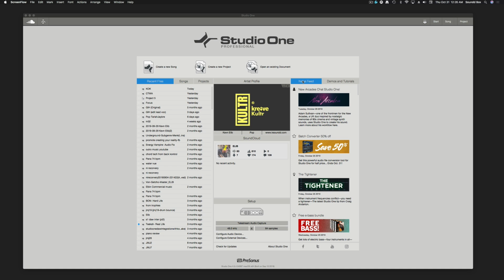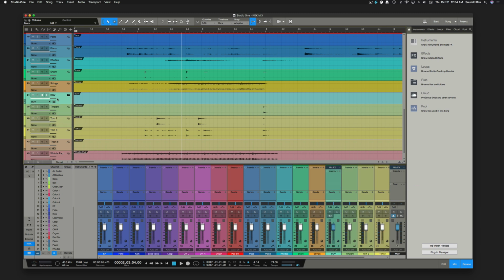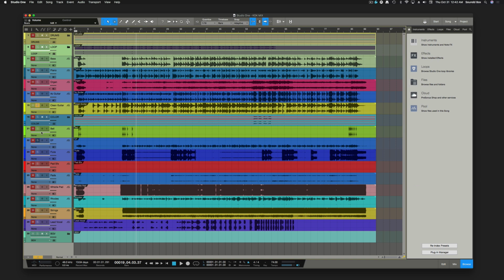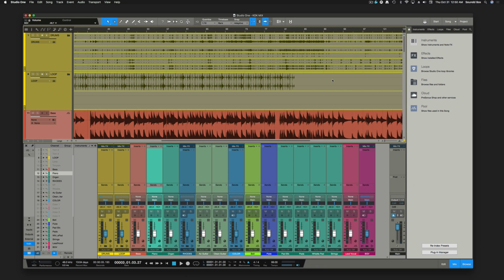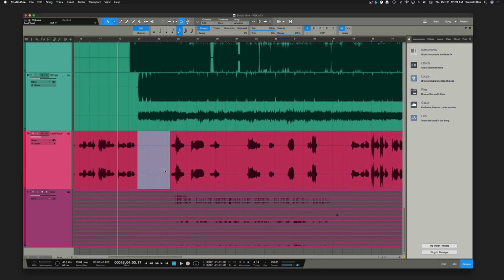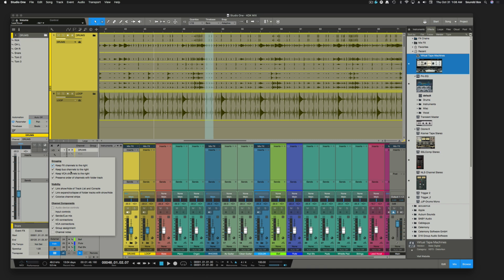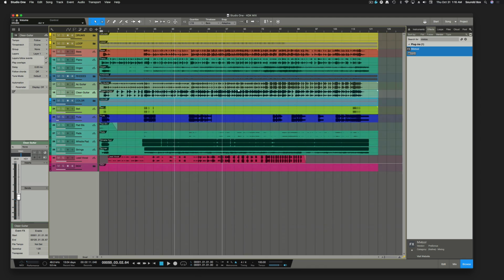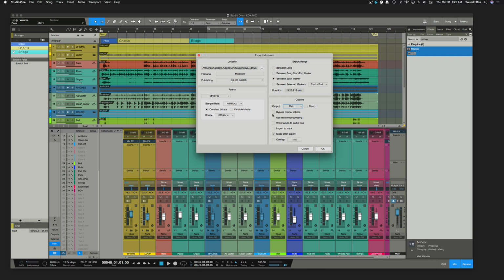Studio One For Newbies- Mix Prep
Studio One For New Users- Mix Prep